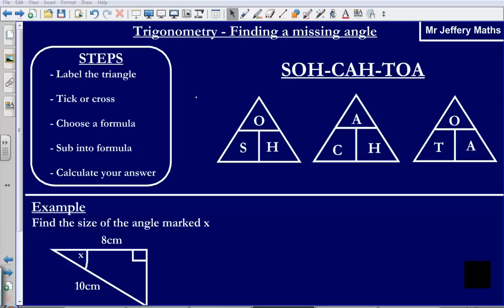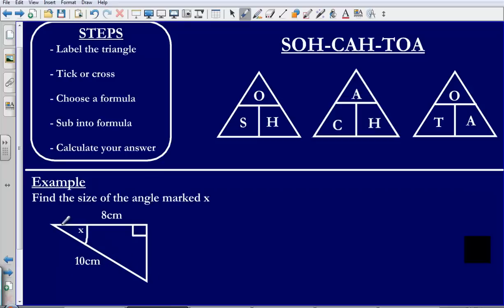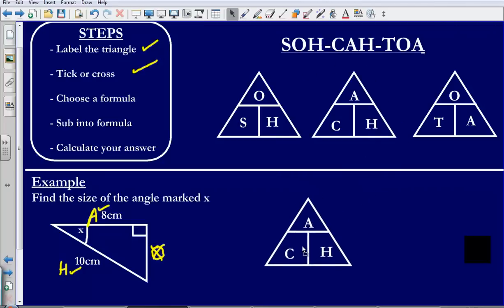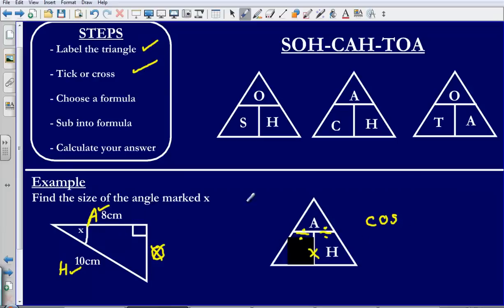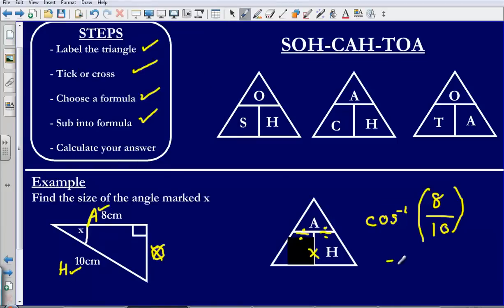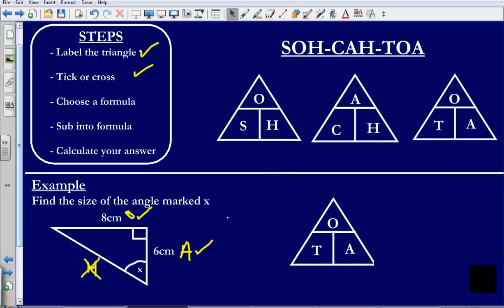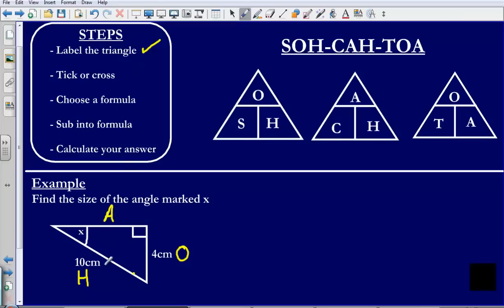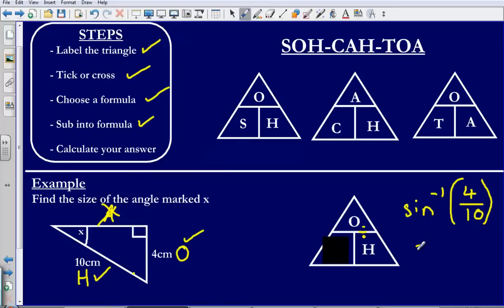Trigonometry - Finding a Missing Angle (GCSE Edexcel Maths)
Mr Jeffery going through a step by step guide on how to use trigonometry to find the missing angle on a right angled triangle if you know the lengths of 2 of the sides.